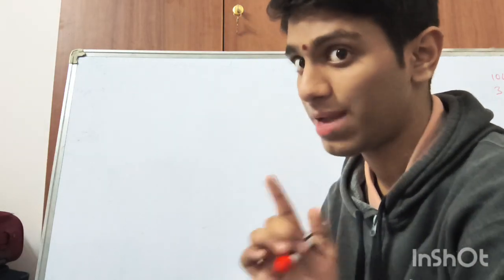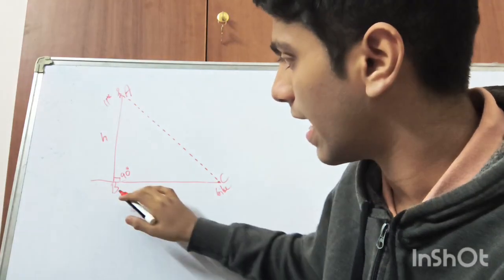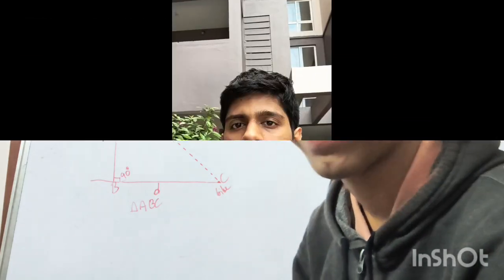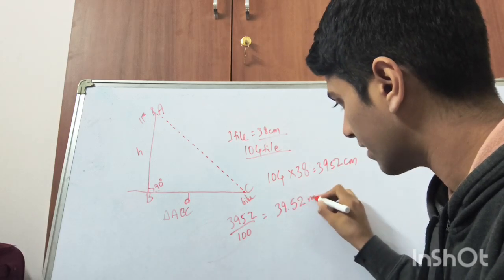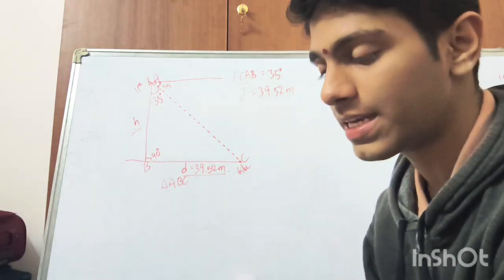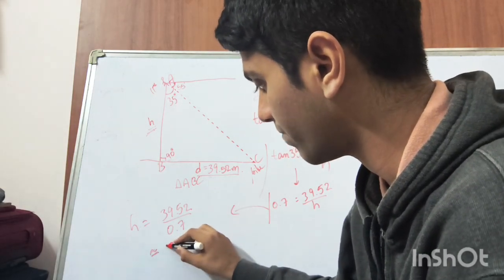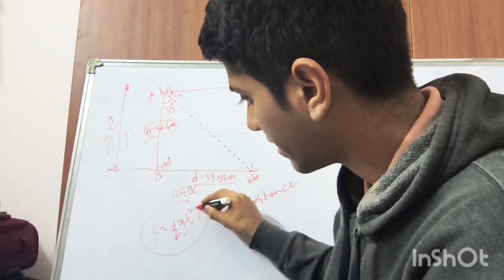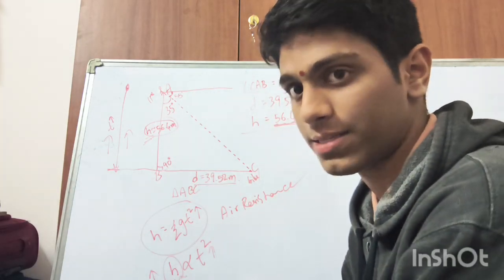[En]Experiment with Trigonometry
In this video, I'll do an experiment using trigonometry to find out the height of the building that I'm in which is 11 stories tall. This video uses basic Trigonometry to find out the height of a building.